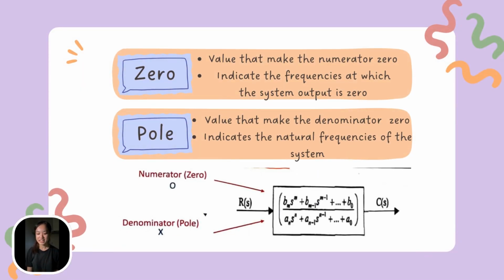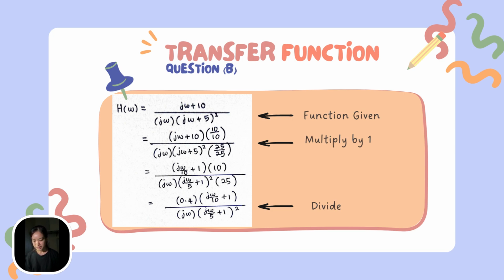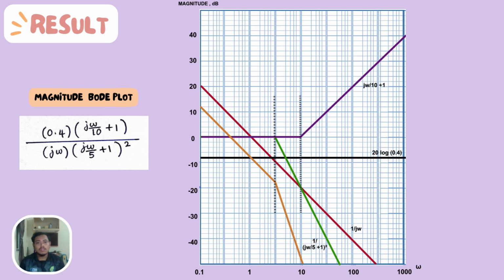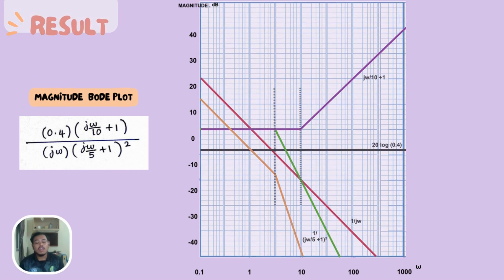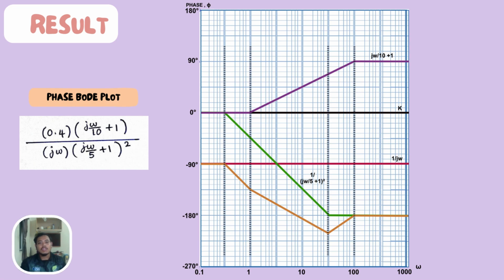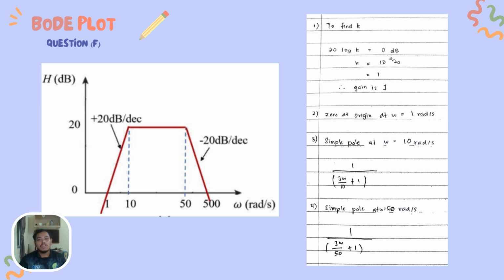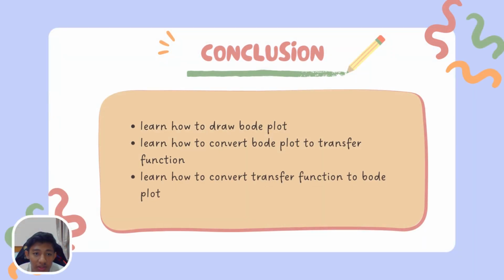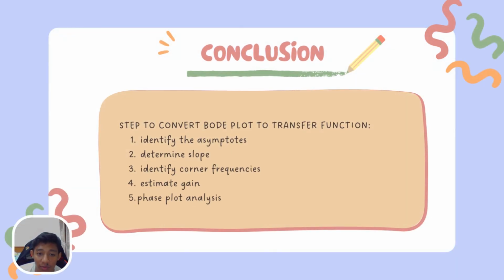BODE PLOT AND TRANSFER FUNCTION (GROUP 2)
Group mmber:
1) Muhammad Aiman bin Hazizan (B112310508)
2) Muhammad Amirul Hadi bin Shahrudin (B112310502)
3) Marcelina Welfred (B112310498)